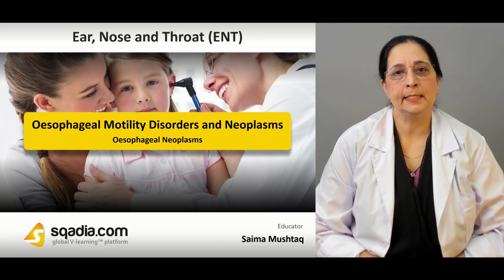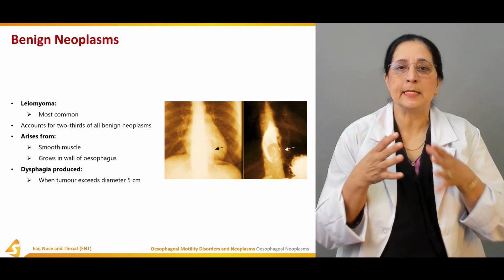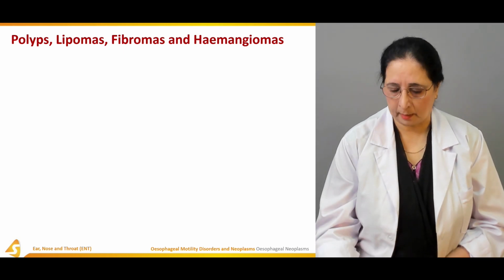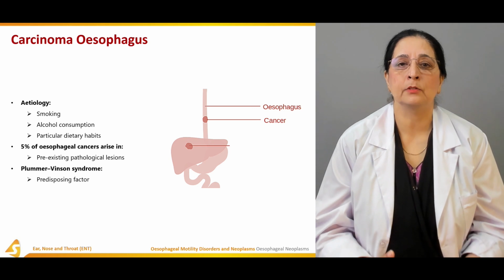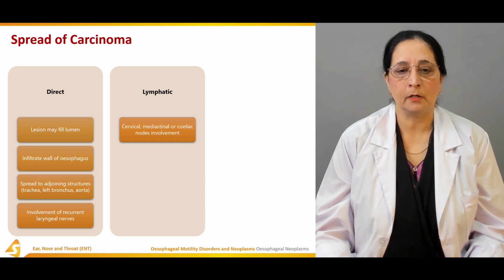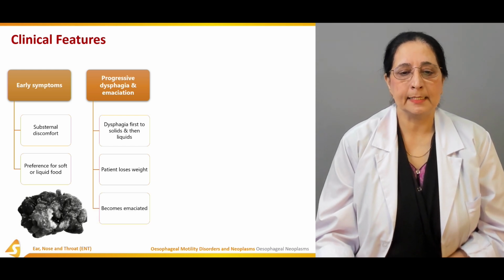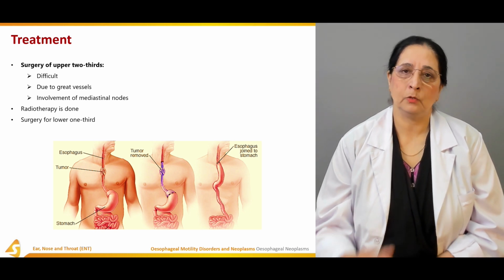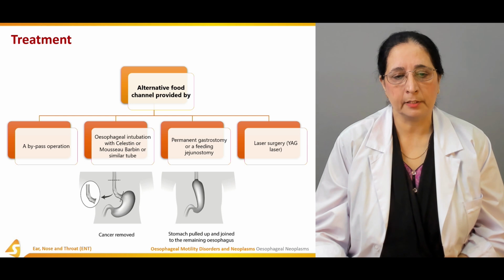Oesophageal Motility Disorders and Neoplasms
Oesophageal motility disorders and neoplasms are the prime focus of this sqadia.com medical video lecture. From oesophageal spams and cardiac achalasia to gastroesophageal reflux and nut-cracker oesophagus, many motility disorders have been expansively conversed about. Furthermore, scleroderma and Schatzi’s ring have been explicated. Additionally, leiomyoma, polyps, fibromas, haemangiomas and carcinoma oesophagus have been considered.

▬ 📌 Oesophageal Spasms
Initially, hyper and hypomotility disorders have been given an overview of. Following this, cricopharyngeal spasm and its common causes have been explained. Diffuse oesophageal spasm and its symptoms have been considered. In the end, its diagnosis (barium swallow) and treatment have been highlighted.

▬ 📌 Cardiac Achalasia
In the beginning, the definition has been put forth. Subsequently, its symptoms and diagnosis via radiography, and manometric studies in tandem with the endoscopy have been elaborated. In the end, treatment through modified Heller’s operation and forceful pneumatic dilatation has been explicated.

▬ 📌 Gastroesophageal Reflux
After the definition of gastroesophageal reflux, its causes have been shed light upon. In addition to this, its treatment has been presented. This is done via H2 receptor antagonists. Furthermore, complications of the lungs and ear along with the complications of the larynx and oesophagus have been elaborated.

▬ 📌 Miscellaneous Motility Disorders
Amongst the other motility disorders, the nut-cracker oesophagus has been presented first. Following this, scleroderma, its definition and its diagnosis via barium swallow has been comprehensively explained. In the end, light has been shed upon Schatzki’s ring and its symptomatology.

▬ 📌 Oesophageal Neoplasms
Initially, benign neoplasms including leiomyoma, polyps, lipomas, fibromas and haemangiomas have been explicated. Additionally, carcinoma oesophagus, its pathology and the spread of carcinoma have been brought under discussion. Moving ahead, clinical features, diagnosis via CT scan and bronchoscopy along with treatment have been highlighted.